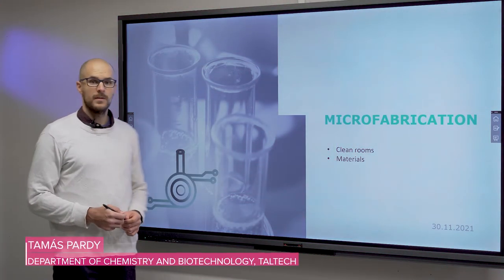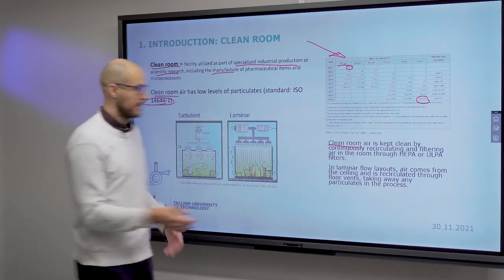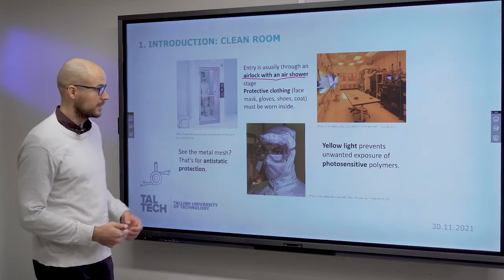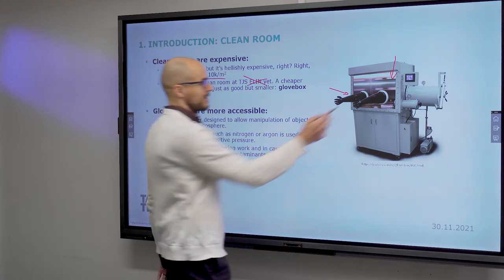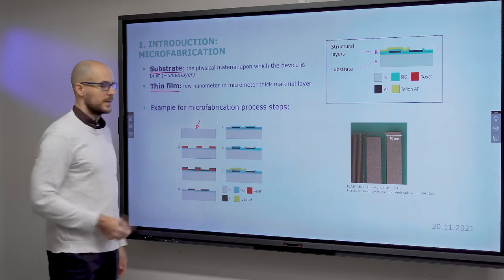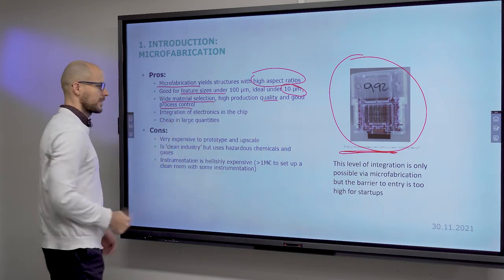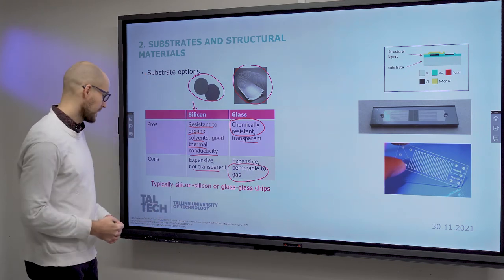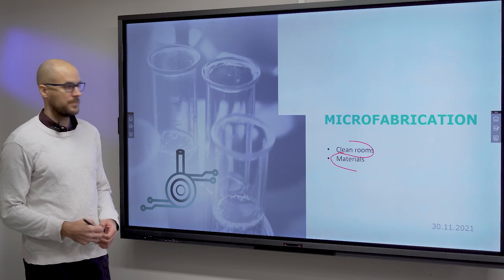Lecture 6, part 2: Microfabrication